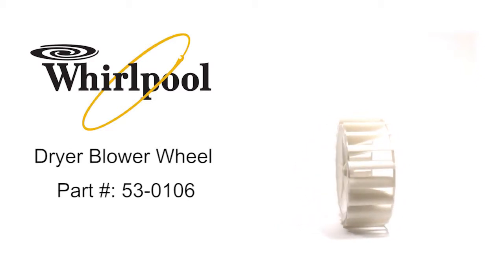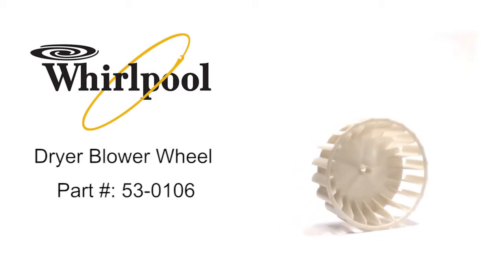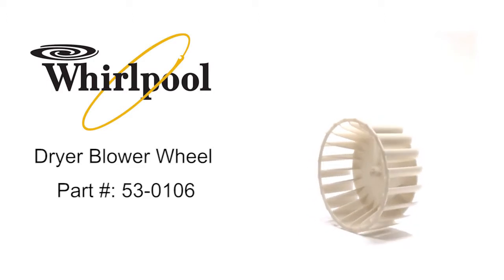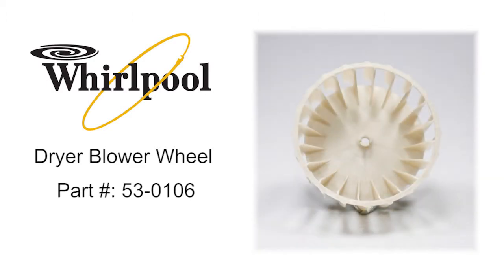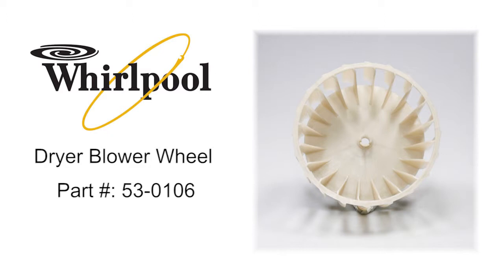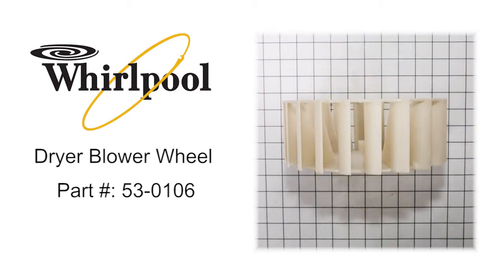Whirlpool Blower Fan Wheel Blade Part #: 53-0106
Whirlpool Blower Fan Wheel Blade Part #: 53-0106 fastens to the drive motor shaft and blows air through the drum and out through the exhaust vent.